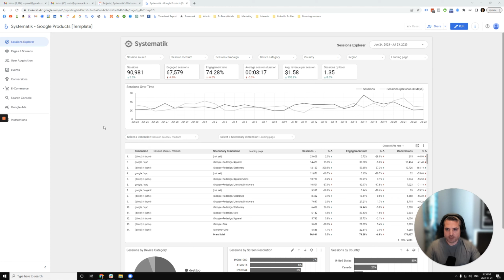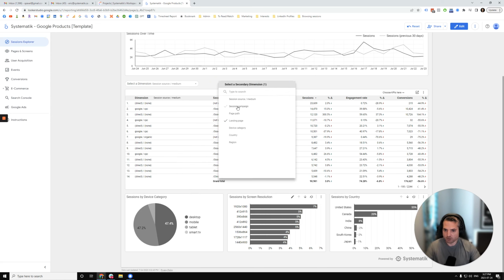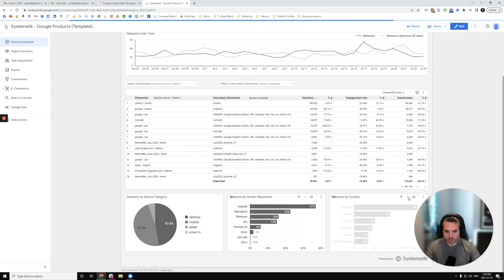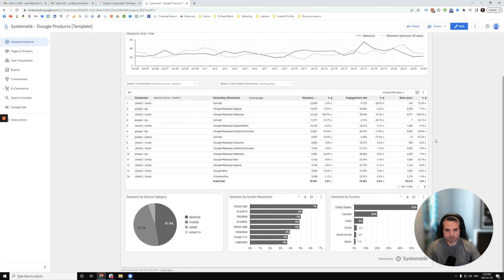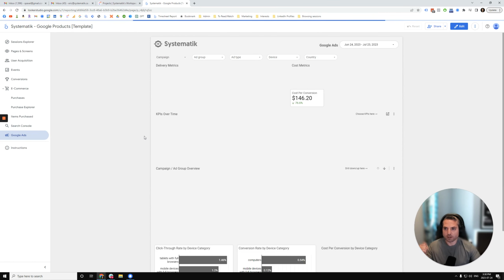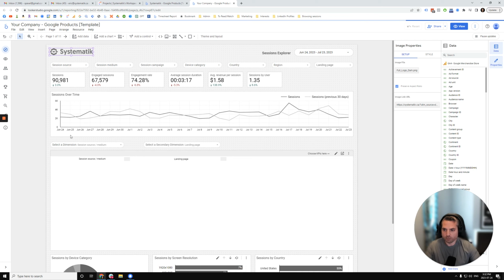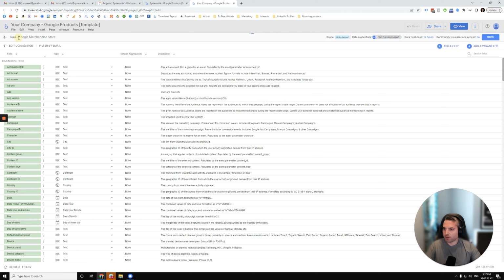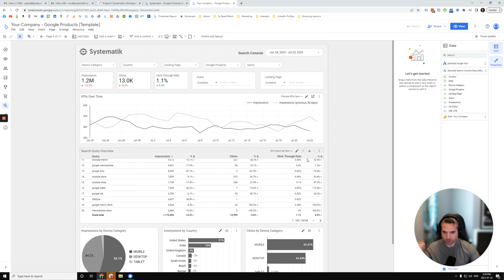Looker Studio - Google Products Template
A short video on how to use our Looker Studio - Google Products Template.